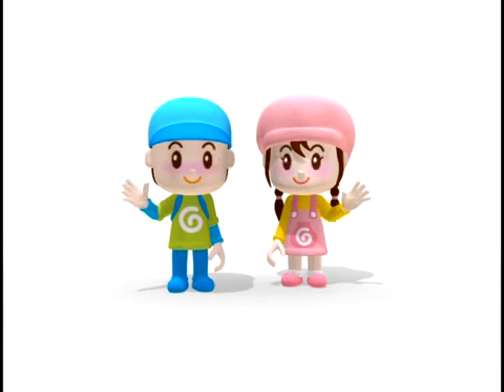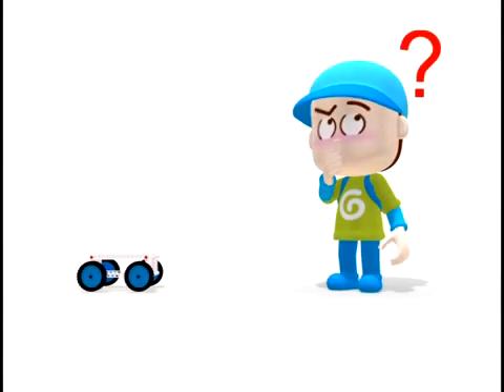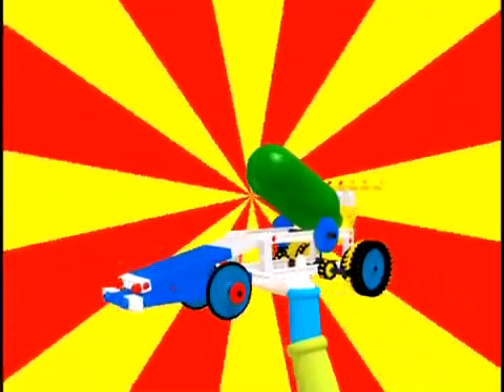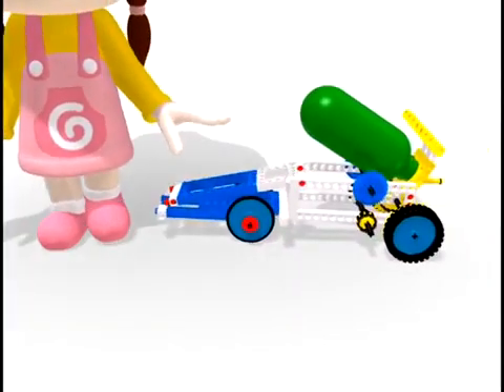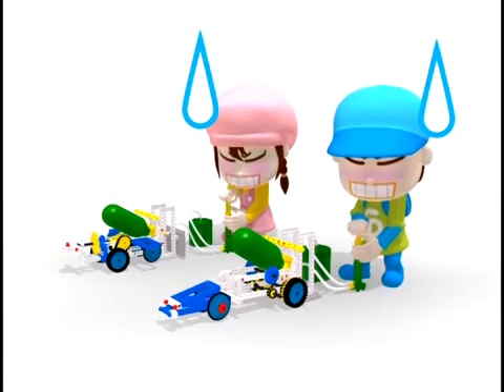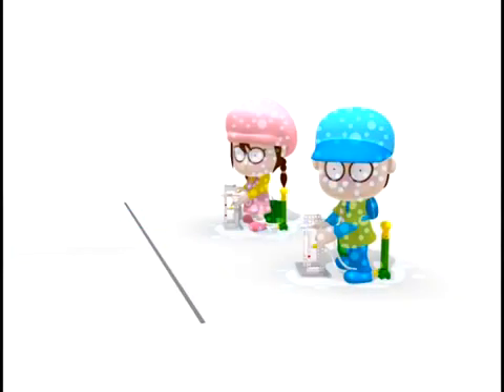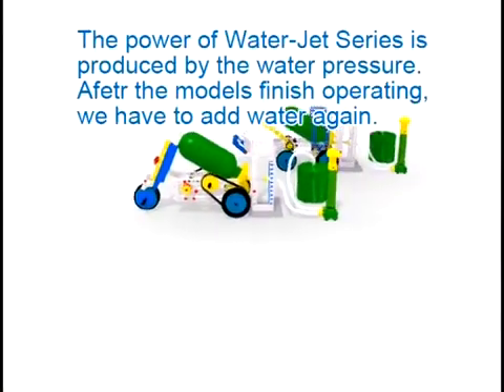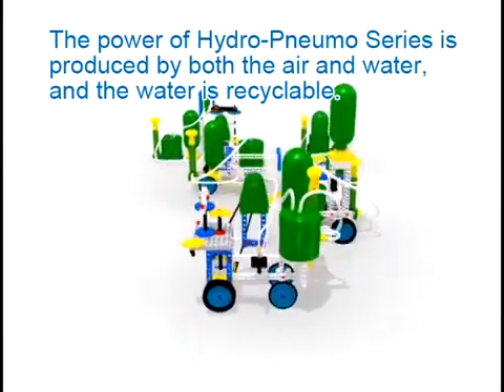Конструктор GIGO (Гиго) «Энергия воды» (165 деталей, 15 моделей)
Конструктор GIGO «Энергия воды» – целая научная станция для школьника. Собирая машины по схемам, он развивает навык работы руками, фантазию, а также познаёт мир с научной точки зрения. В основе всех моделей лежат законы физики – здорово постигать их через игру!